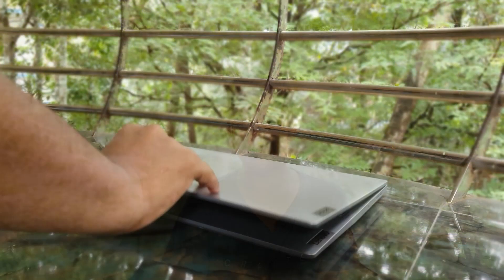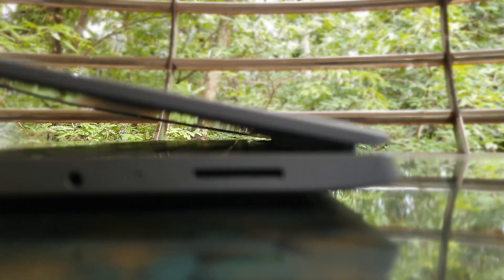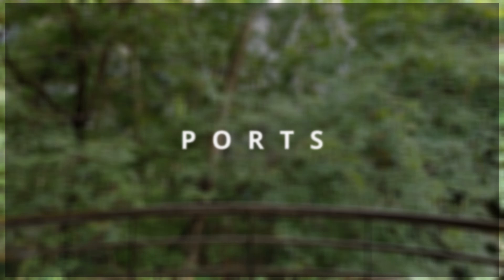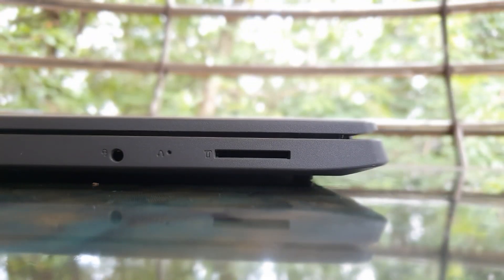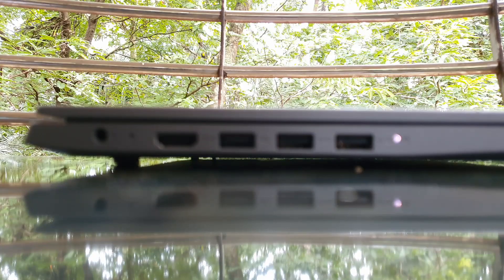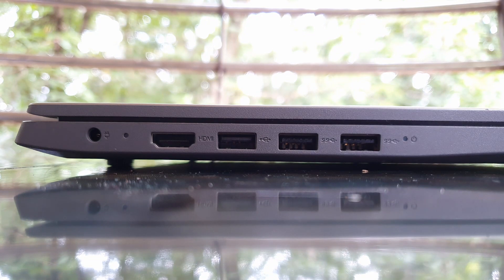Lenovo Ideapad Slim 3 - Review By DBS *GIVEAWAY *